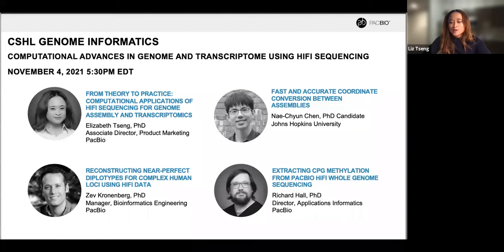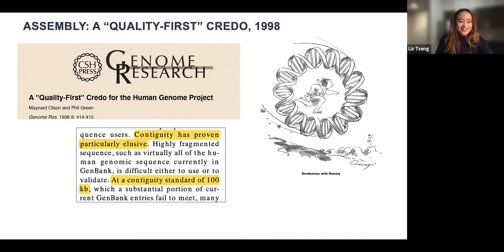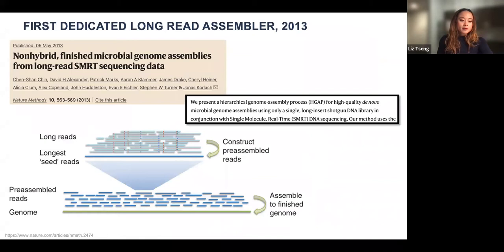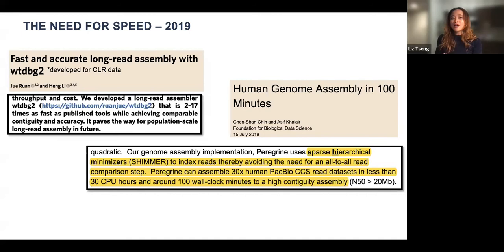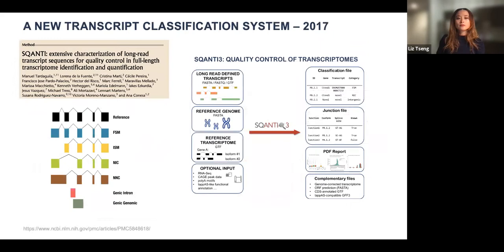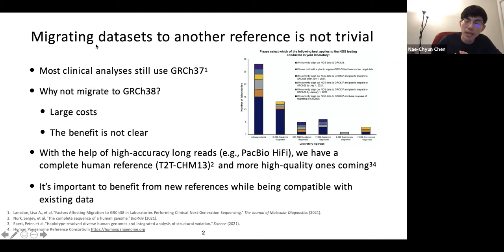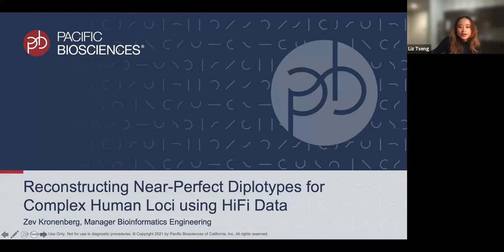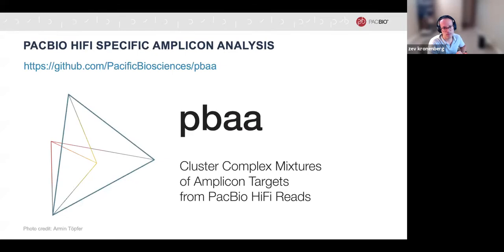Computational Advances in Genome and Transcriptome Using HiFi Sequencing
PacBio HiFi sequencing has been used to generate the latest and most complete version of the human genome, characterize population-level structural variations, diplotype pharmacogenetic loci, and elucidate complex alternative splicing at the single-cell level. The two main characteristics of HiFi data – long read length and high accuracy – are critical for applications that either require near-perfect consensus sequencing or long-range phasing information. However, existing computational tools that were designed for short-reads often failed to either utilize the long-range information or employed heuristics that did not apply to HiFi data. Thus, a new generation of alignment, assembly, splicing, and annotation tools had to be developed to support the advent of HiFi data.

In this workshop, we will begin with an overview of how HiFi data improved genome and transcriptome assembly that was first demonstrated in theory then proven with algorithmic implementations. We then describe new bioinformatics tools that have been developed for HiFi data, including efficient genome coordinate liftovers, diplotyping complex human loci, extracting methylation information, and identifying allele-specific isoform information in single-cell data.